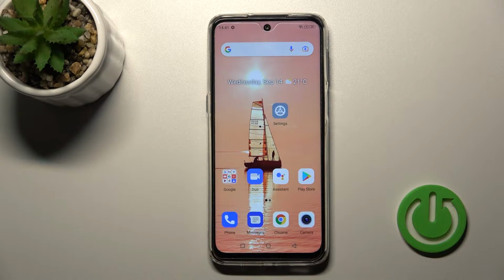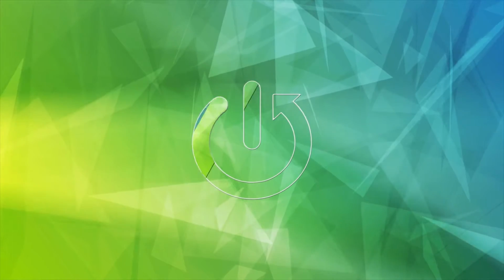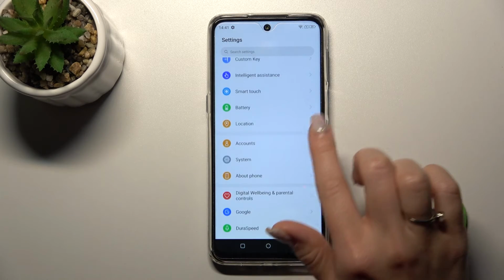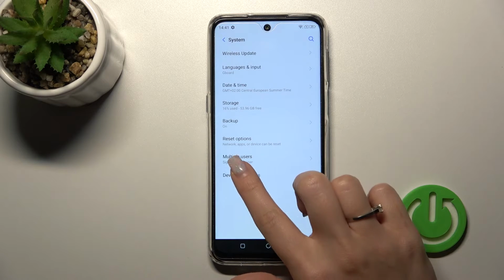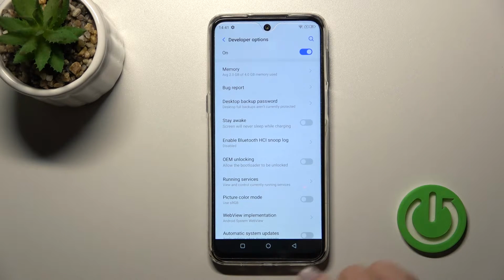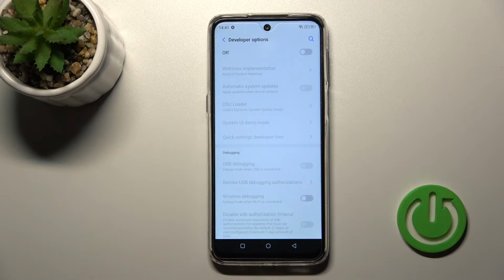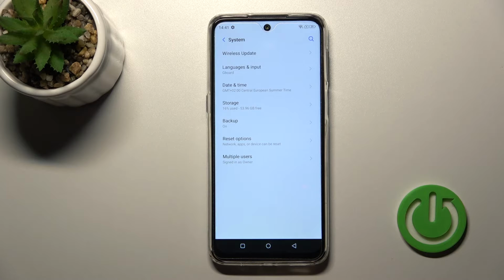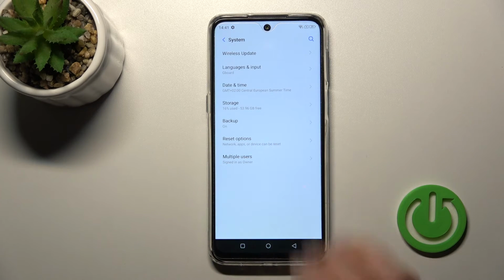UleFone Note 13P - How to Hide Developer Options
Check more info about UleFone Note 13P:
If you want to remove developer settings from UleFone Note 13P, follow our quick guide and discover how to hide Dev settings in UleFone Note 13P. We put a lot of effort in making this tutorials for you! Thank you so much and Cheers !

How to hide developer settings on UleFone Note 13P ?
How to remove developer settings from UleFone Note 13P ?
How to stop seeing Developer settings on UleFone Note 13P ?
How to turn off Developer Mode on UleFone Note 13P ?